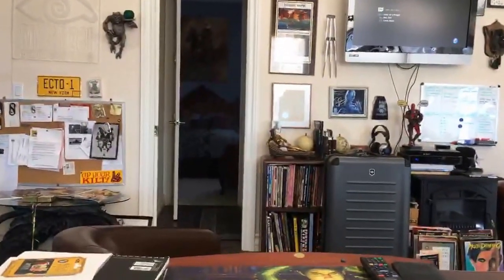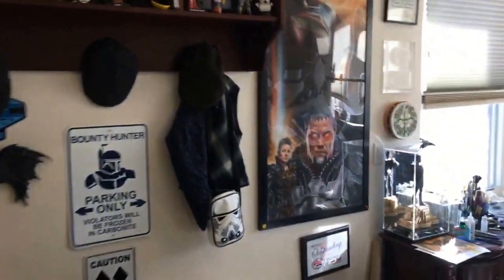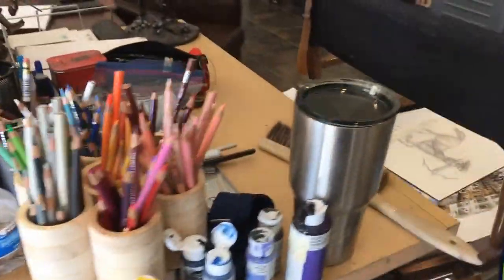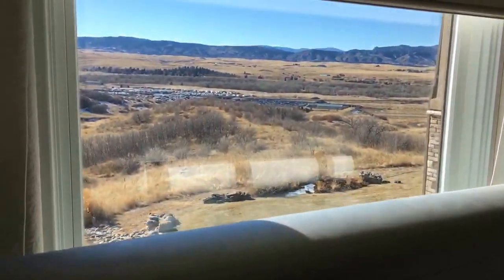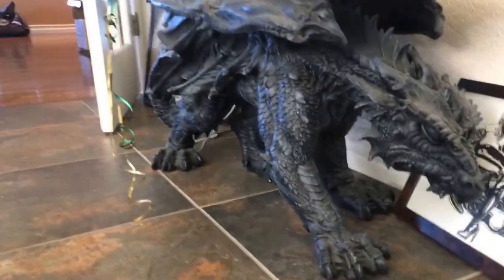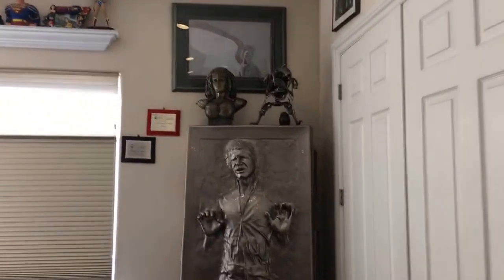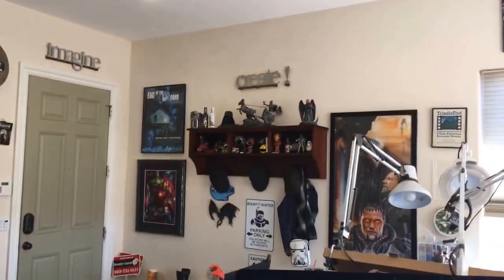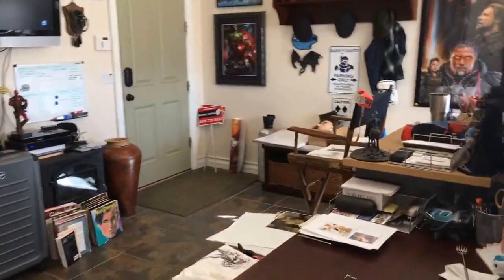video tour of Monte Moore studio